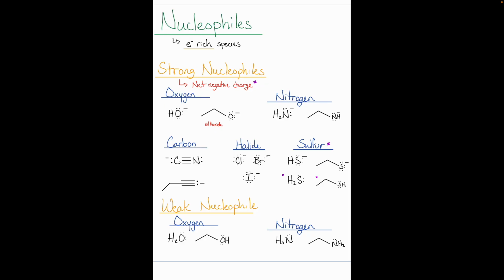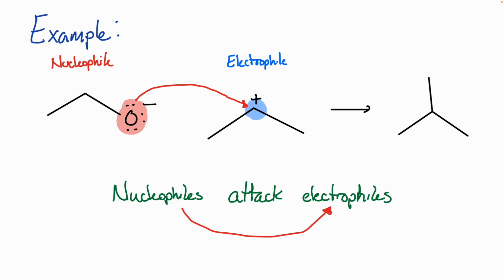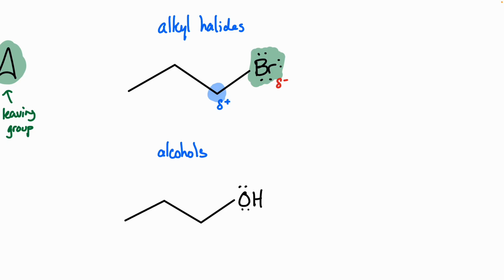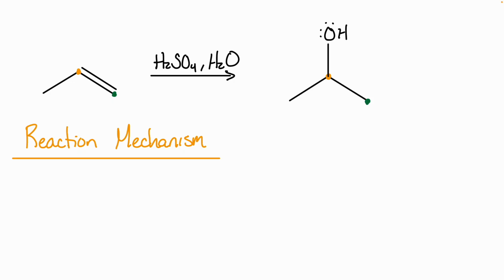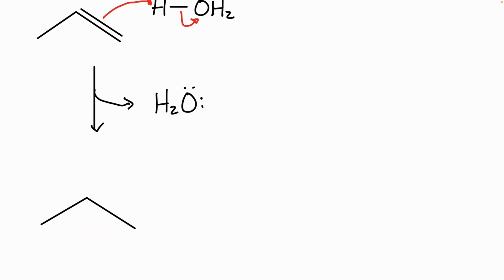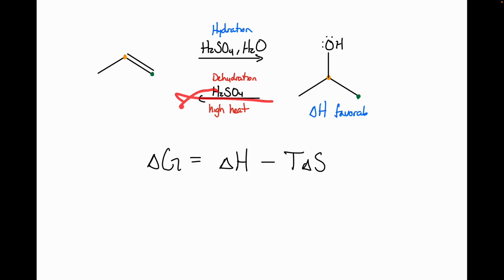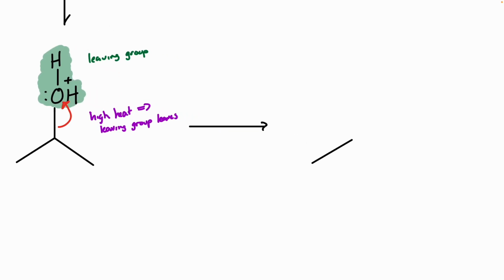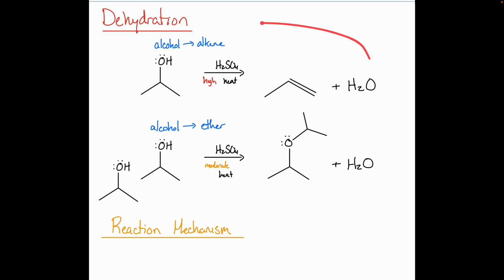Chem128BFA25 Chapter 18 Lecture 5